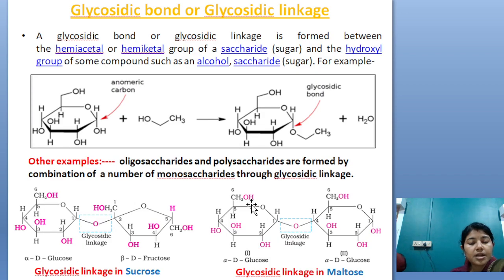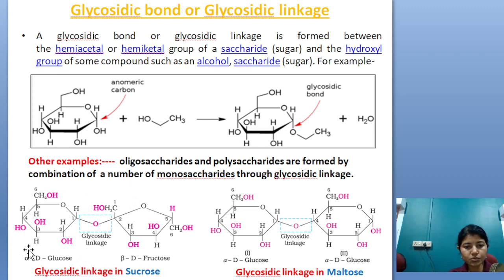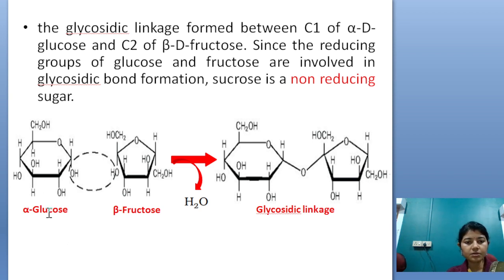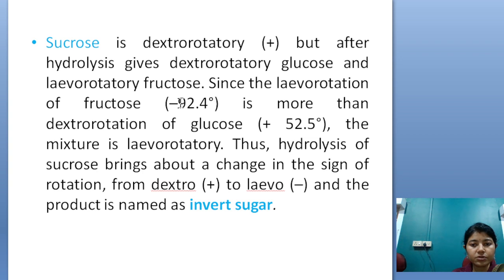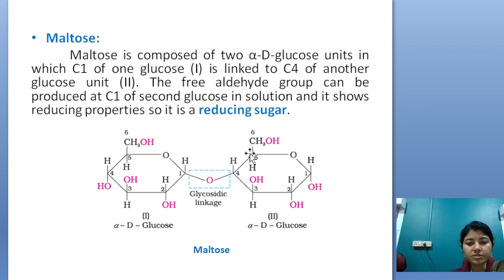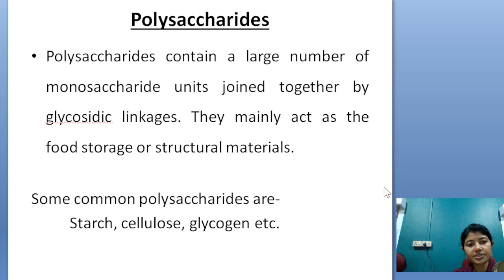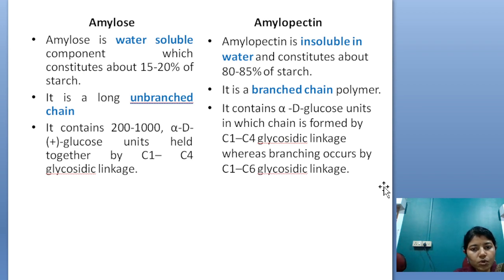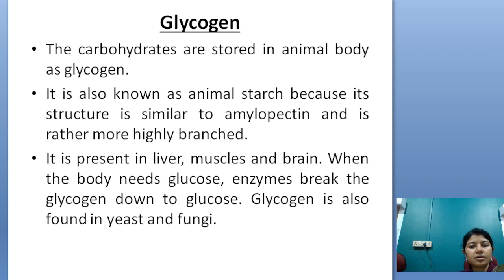Carbohydrate 4: Glycosidic bond in carbohydrates, Structure of disaccharides and polysaccharides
Formation of disaccharides and polysaccharides from monosaccharides via the formation of glycosidic linkage, structure of disaccharides and their reducing and non-reducing properties.